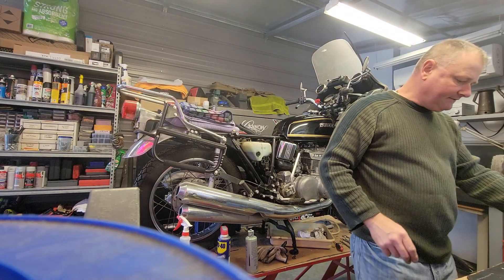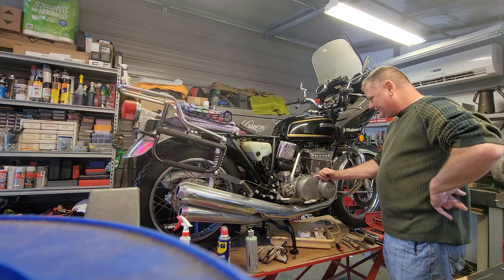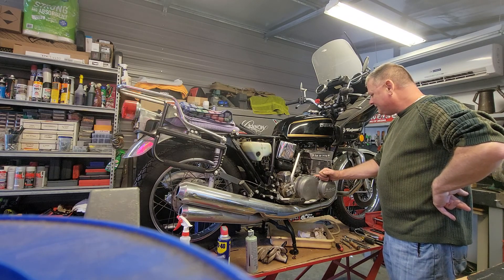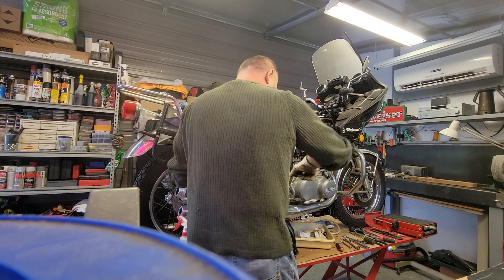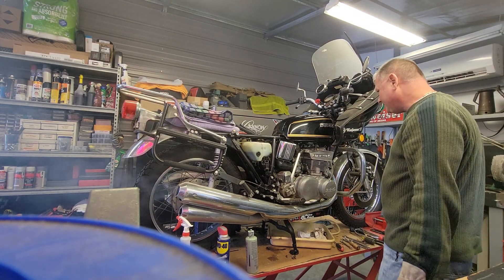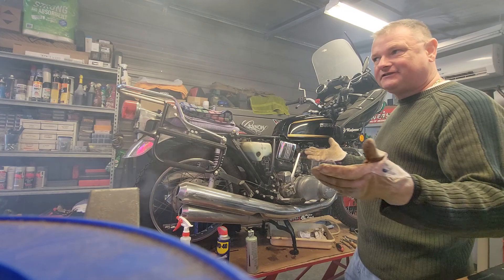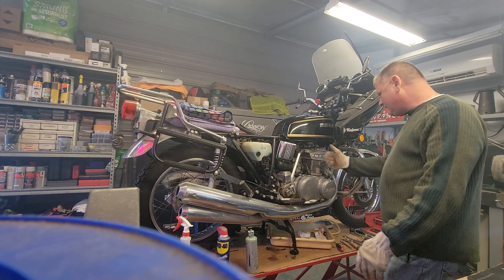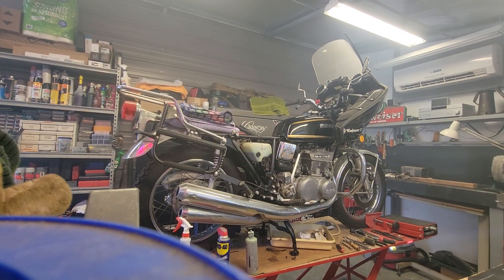1975 Suzuki GT 550 part 2